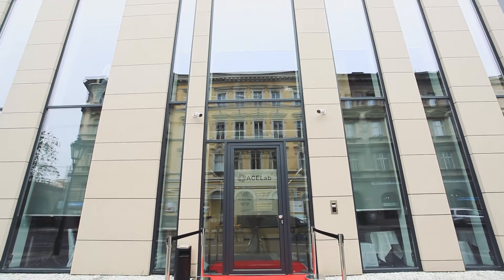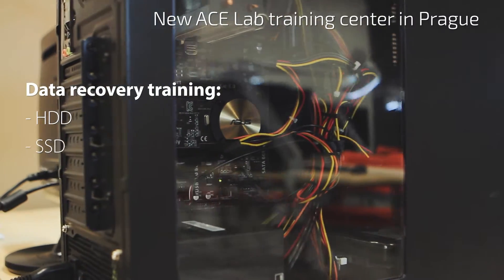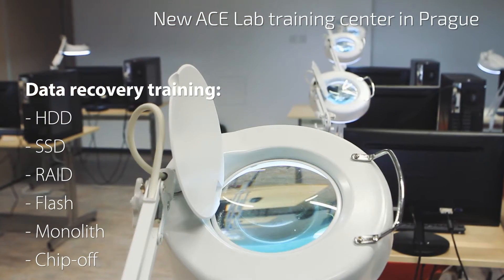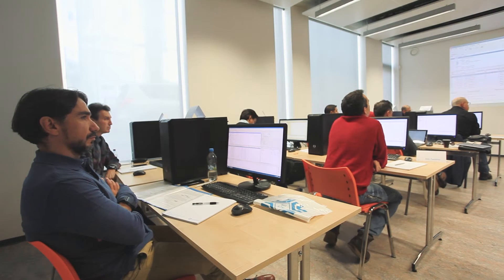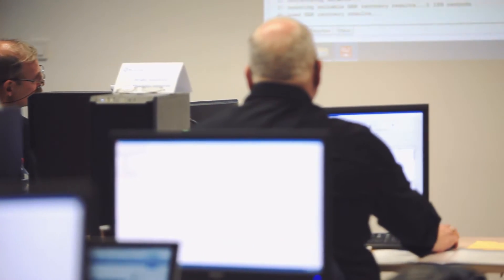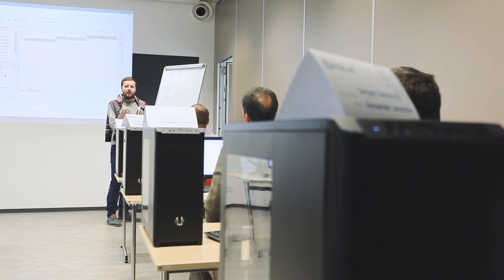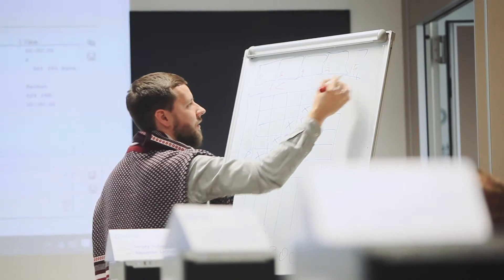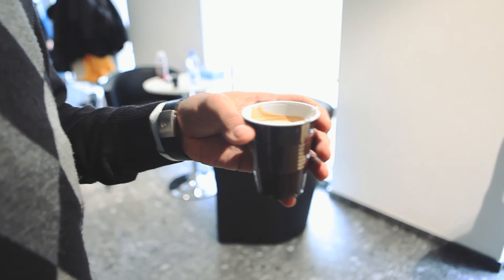The first RAID Training in the new Training Center in Prague, 2017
ACE Lab new office in the center of Prague has become a perfect venue for all sorts of data recovery training: HDD, SSD, Flash, Chip-off and RAID. The first course conducted at our new training center was the newest RAID Recovery Advanced training.